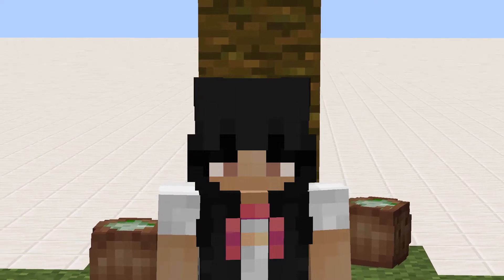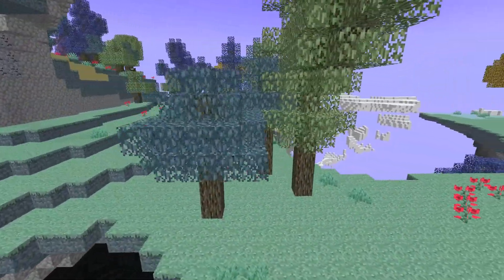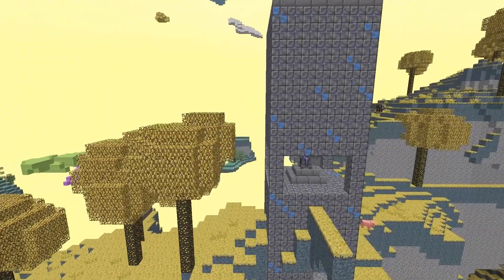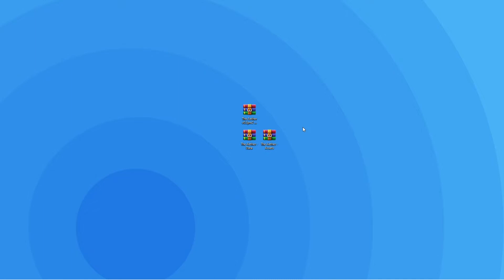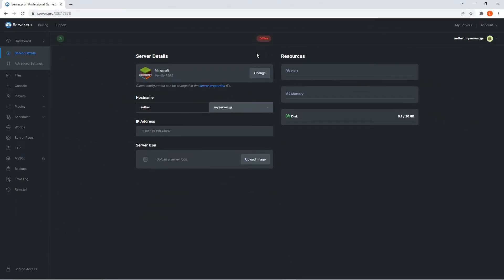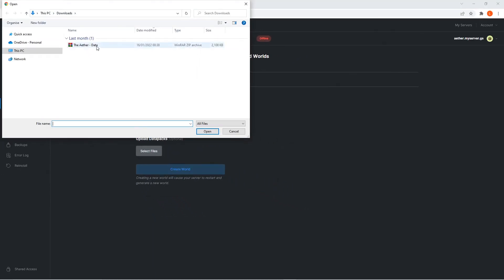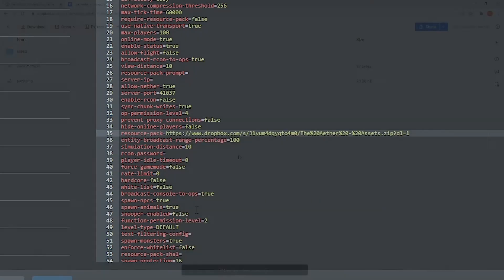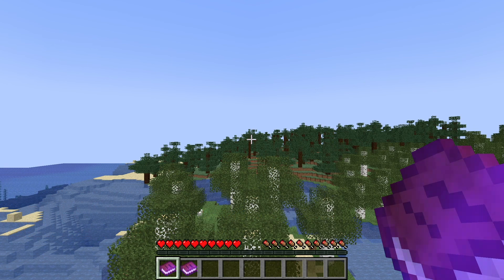The Aether in Minecraft BUT with NO Mods - Minecraft Java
In this video, we show you how to install and set up a data pack on your server that adds a new dimension called the Aether! This data pack is based on the Aether Mod, it adds the Aether Portal , new crafting recipes, new mobs , advancements and much more!

Timestamps:
0:00 Intro
0:11 Features Overview
1:39 Downloading Datapack
2:17 Uploading Datapack Onto Server
3:55 Uploading Resource Pack Onto Server
4:58 Outro